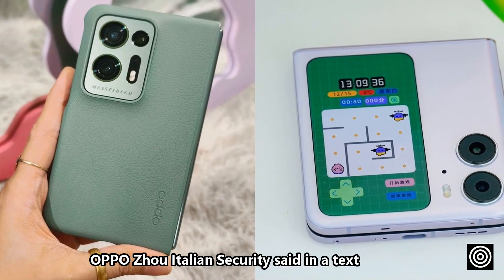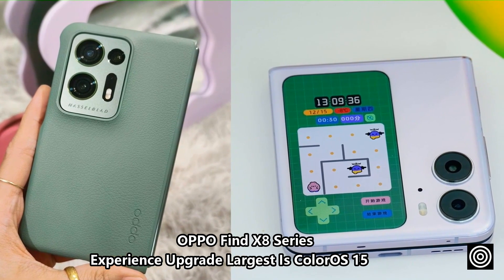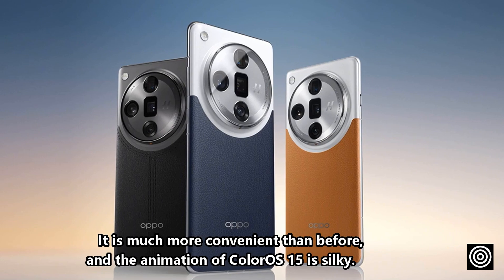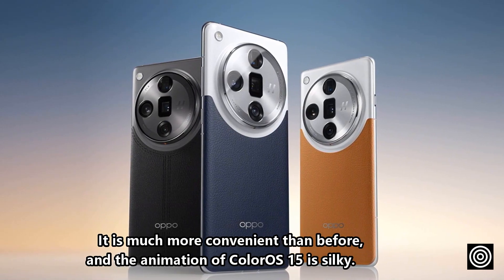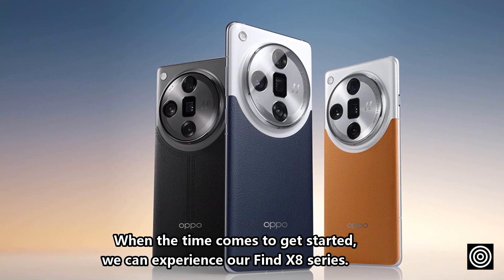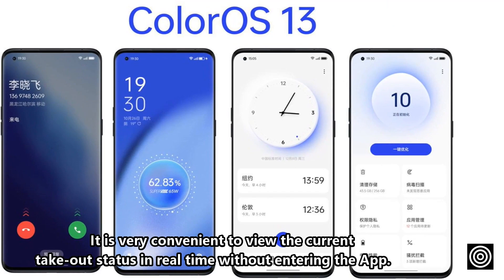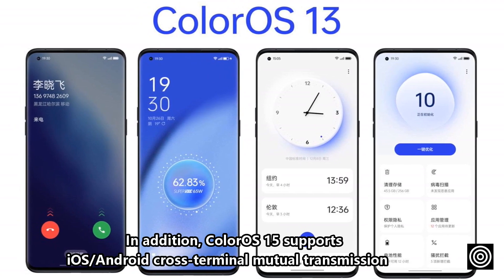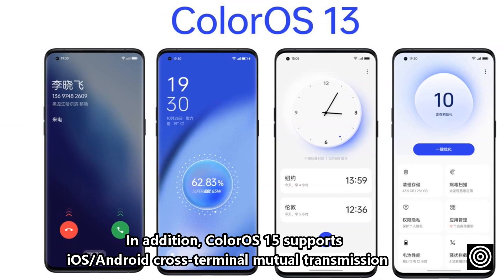The biggest upgrade point of OPPO Find X8 series is coming, starting ColorOS 15